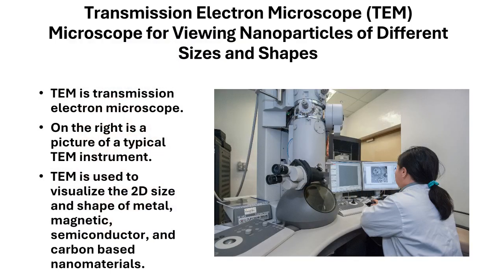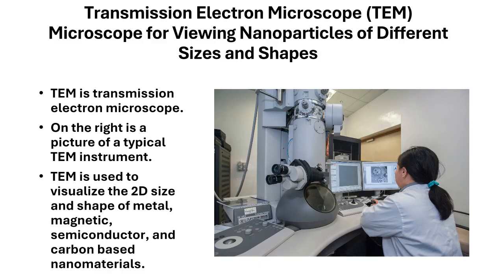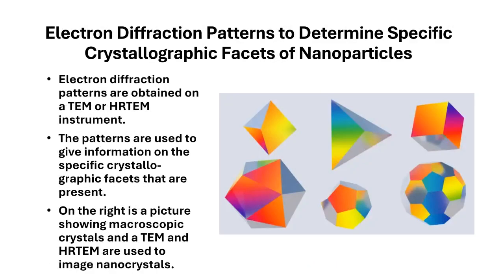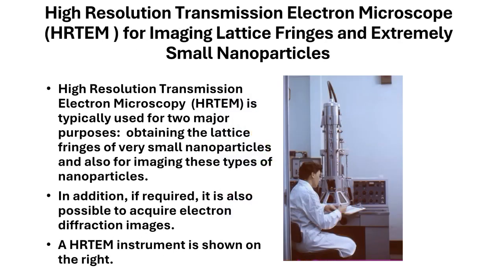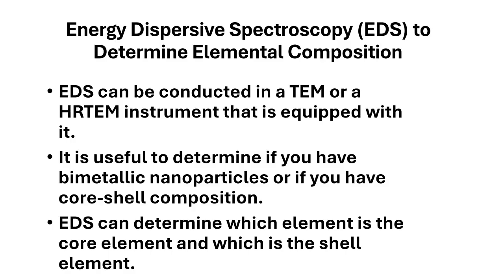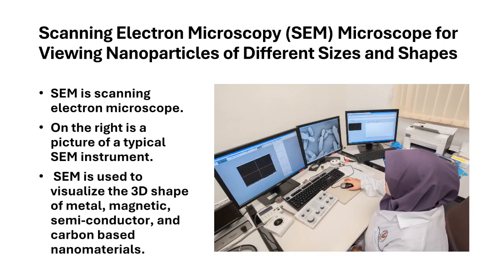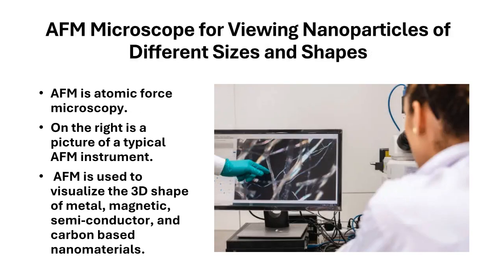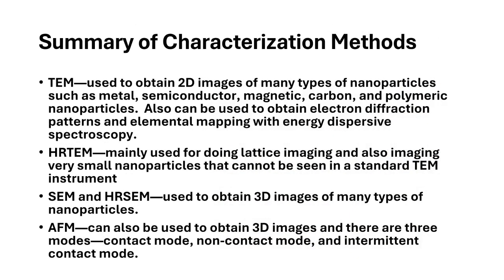Characterization of Nanoparticles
This video discusses a wide variety of instruments and tools that can be used to characterize nanoparticles to determine the nanoparticle size and shape.